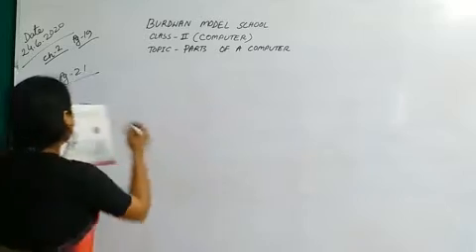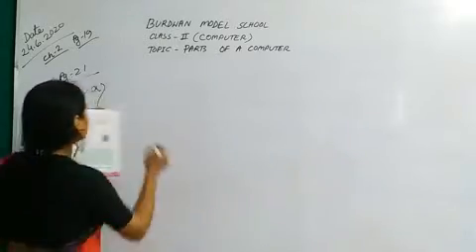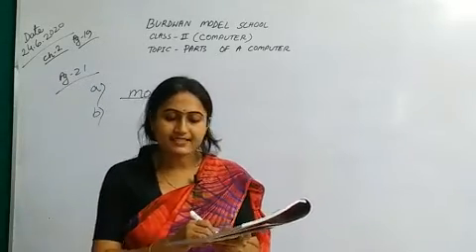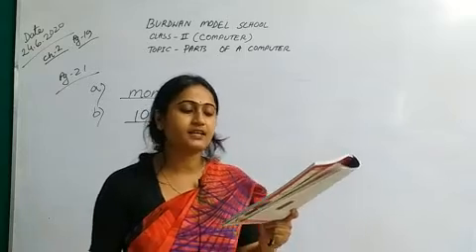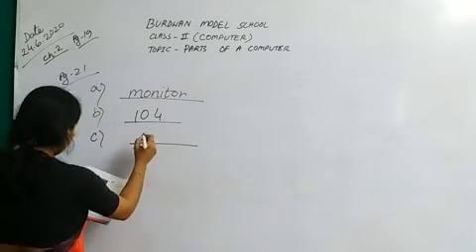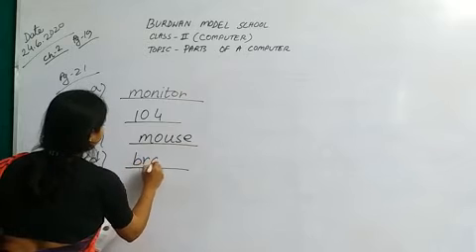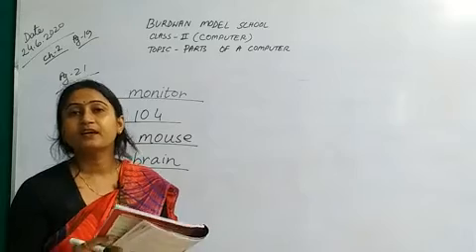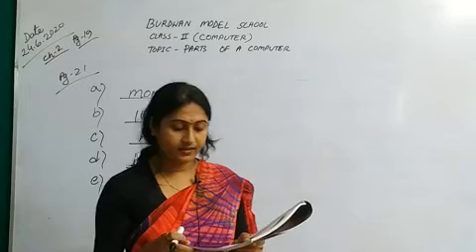Class II Computer Topic : Parts of a Computer